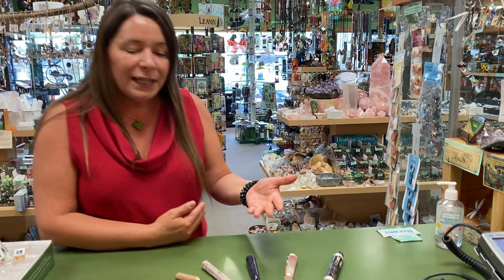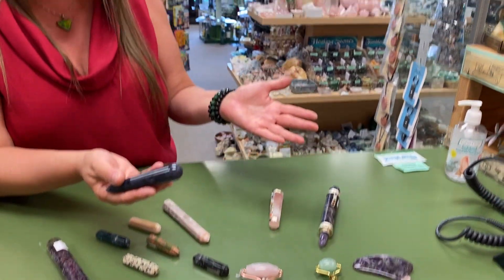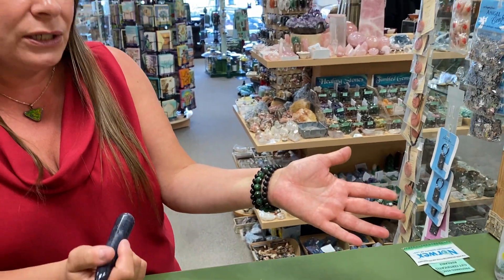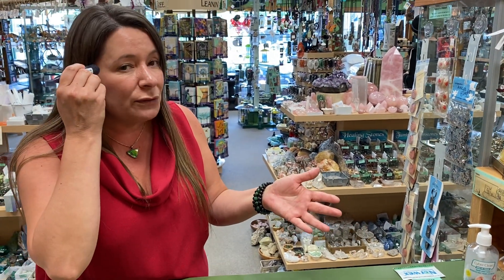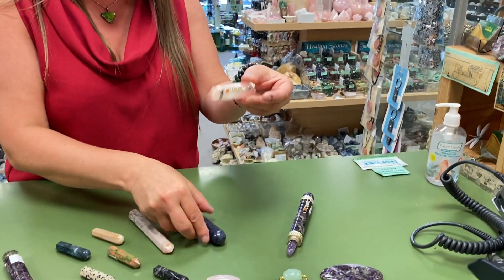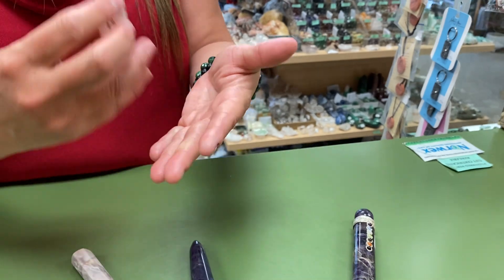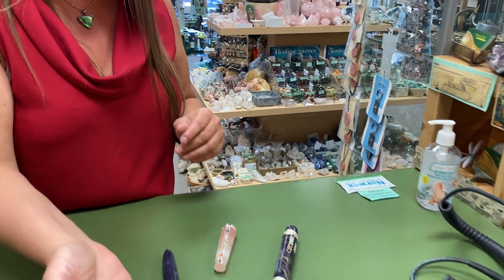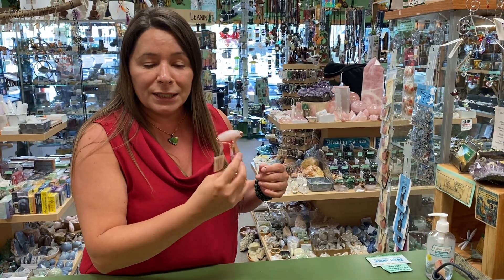Healing Wands and Crystal Healing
Sherrie introduces healing wands and how they can be used for lymphatic drainage, massaging, and other healing uses!
We pride ourselves on our incredible collection of rocks and crystals! We carry hundreds of varieties from all over the world, selecting the finest quality for you to shop through our online shop or at our location in Winnipeg. Led by our incredibly knowledgeful and passionate owner, Sherrie Versluis, we have become an industry-leading name in Manitoba!

4 - 1604 St. Mary's Road, WPG, MB.